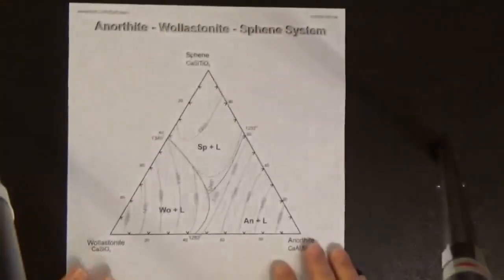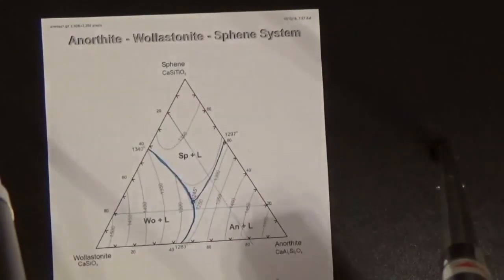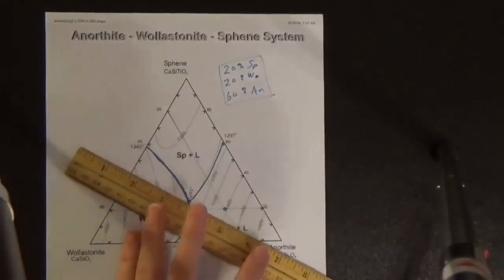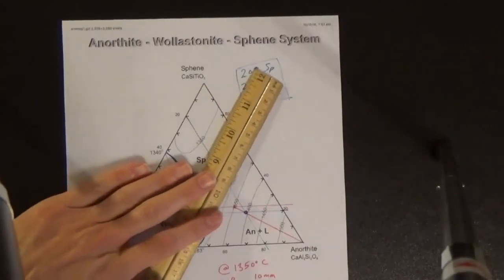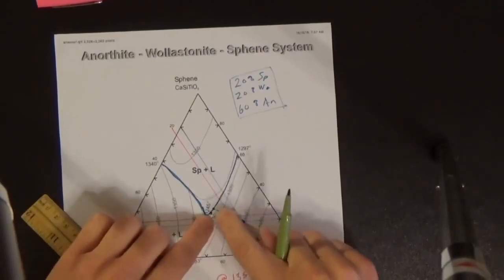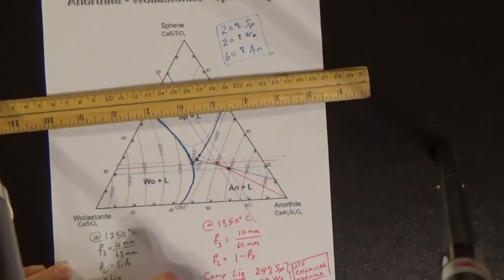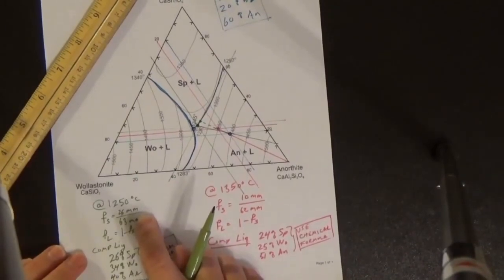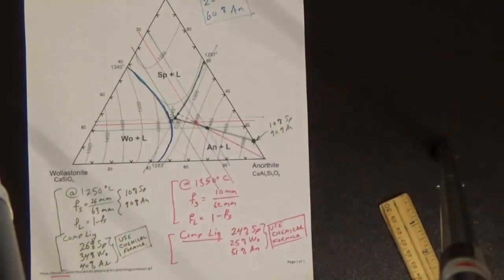Phase Diagram Problem 2